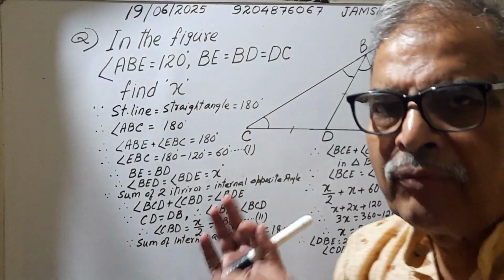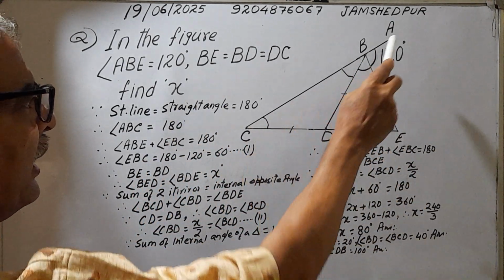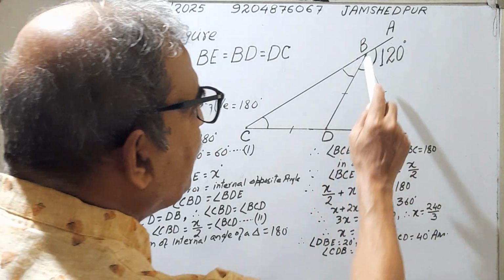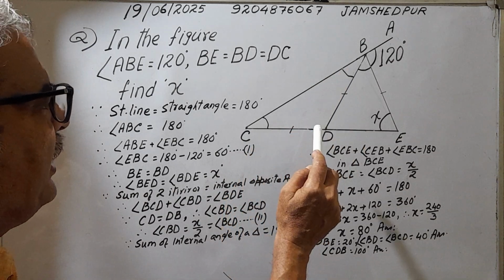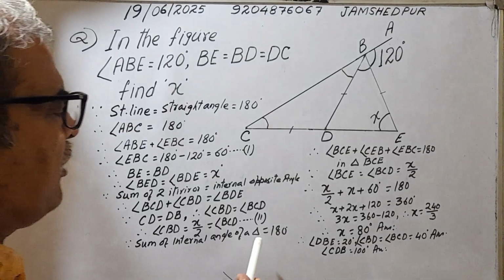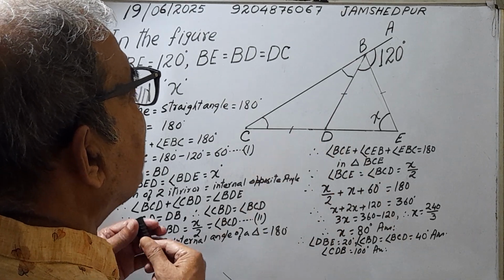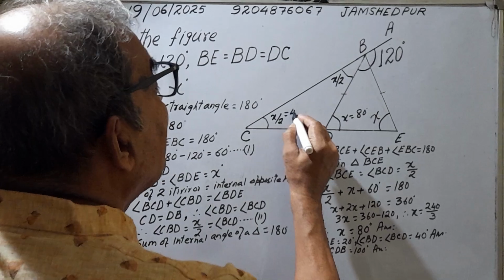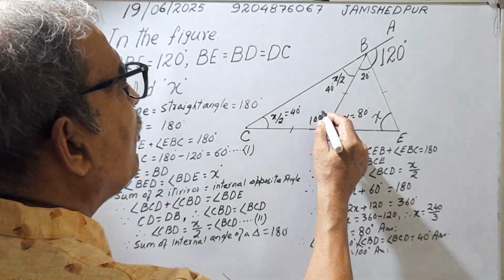Geometry/Find the missing angle from the given figure/8,9,IO,DIPLOMA & others competitive exams.